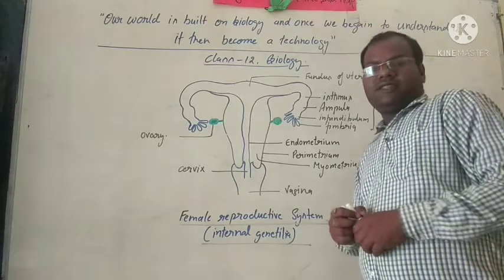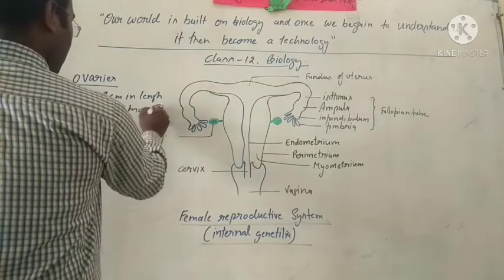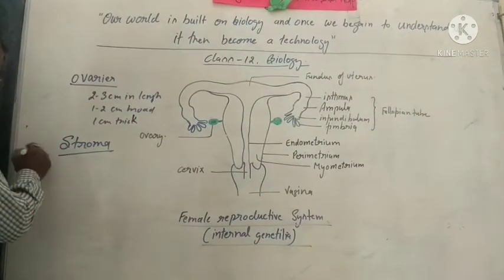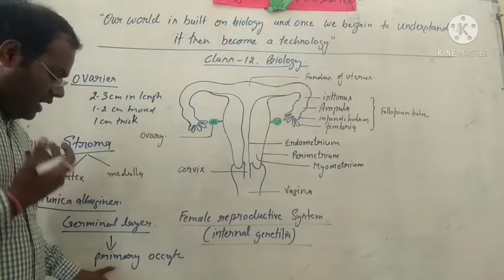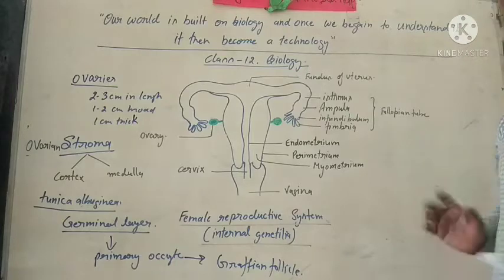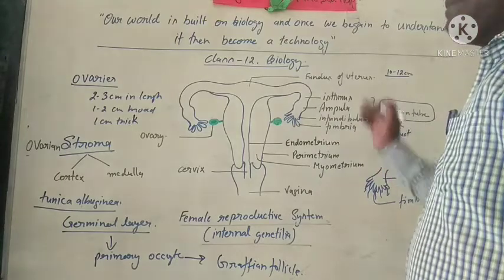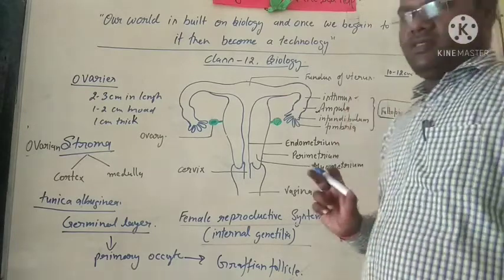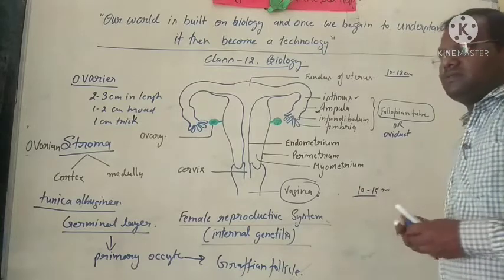female reproductive system for class 12 UP board/cbsc/isc